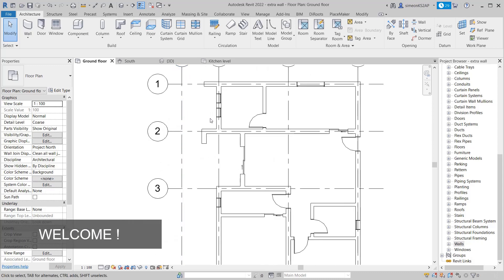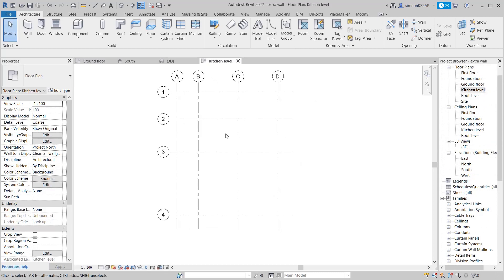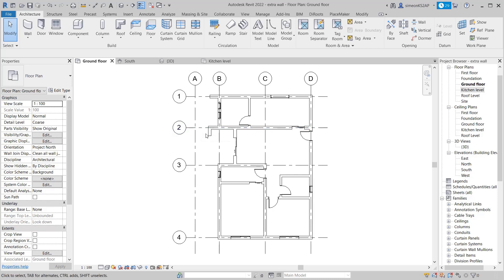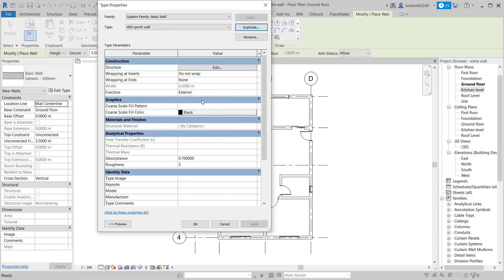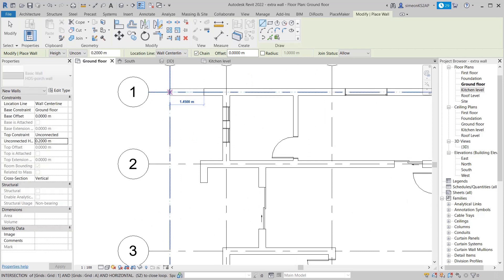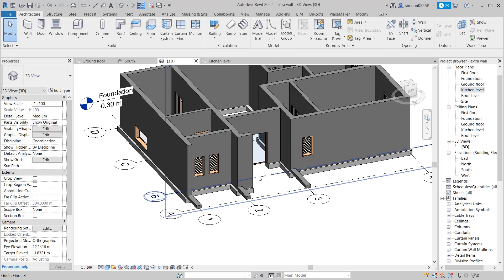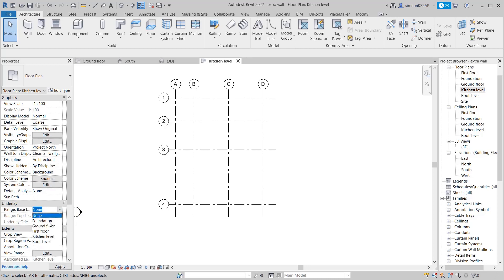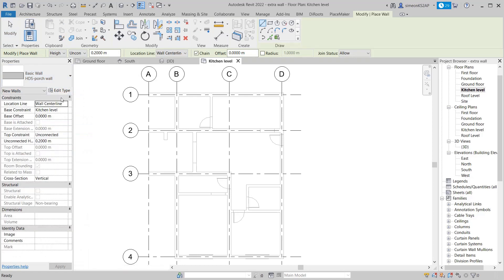6 How to place Extra walls In Revit [11x14 complete house tutorial]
we will place some extra walls on the existing plan of our real house project in Revit 2022.
previous tutorial: